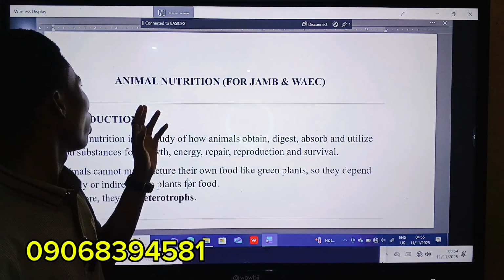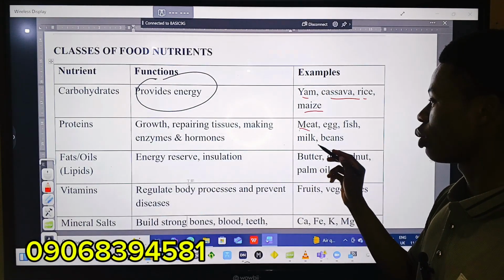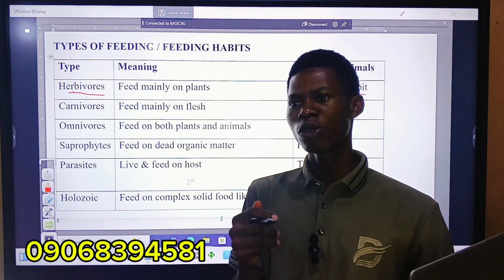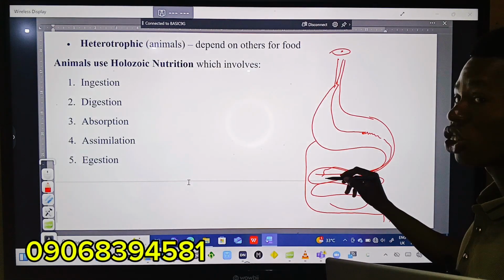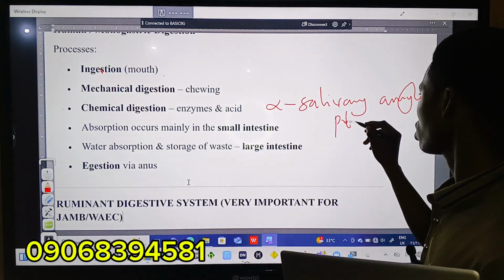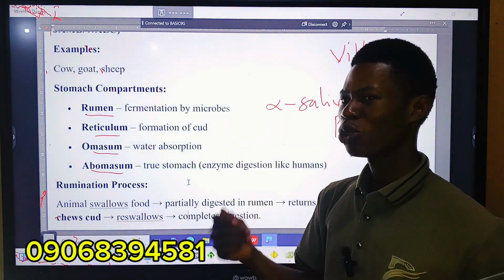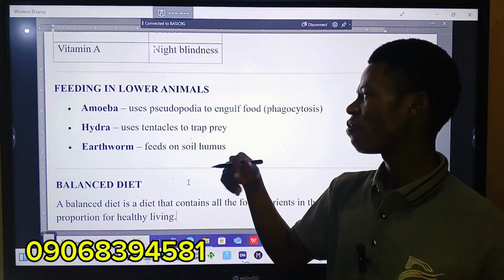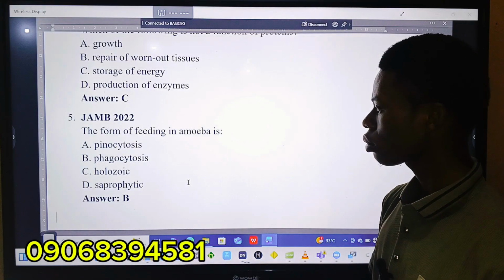ANIMAL NUTRITION Made EASY 💥 | Complete JAMB & WAEC 2026 Biology Lesson (With Past Questions)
Here’s a viral, SEO-optimized YouTube title and description for your video on Animal Nutrition, targeting JAMB and WAEC 2026 students 👇Understand Animal Nutrition once and for all! 🐄🐔🐟
In this video, we break down everything you need to know about Animal Nutrition for JAMB and WAEC 2026 Biology — explained in the simplest way possible.

✅ Topics Covered:

Classes of food and their functions

Digestive system in man and animals

Enzymes and their roles in digestion

Differences between holozoic, parasitic, and saprophytic nutrition

Real JAMB and WAEC past questions with explanations

Secondary school biology learners

📘 Watch till the end — this lesson could be the key to scoring 80+ in Biology!